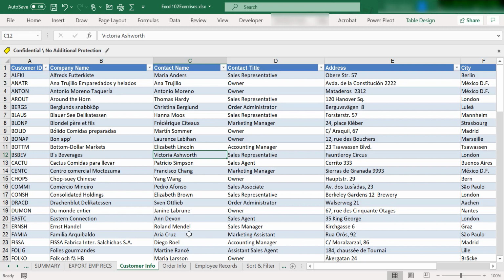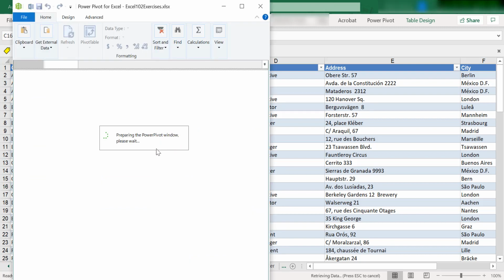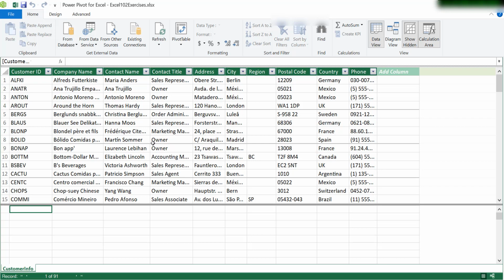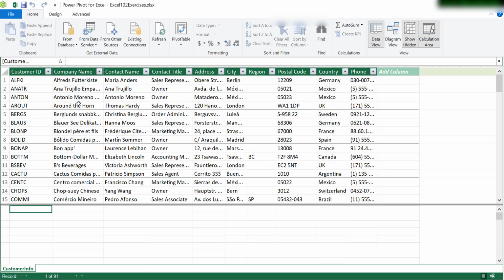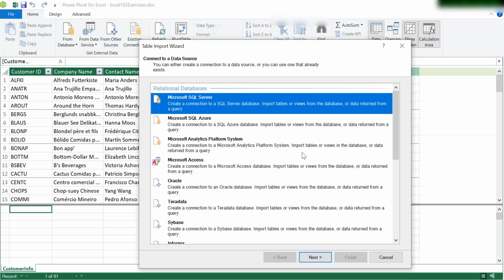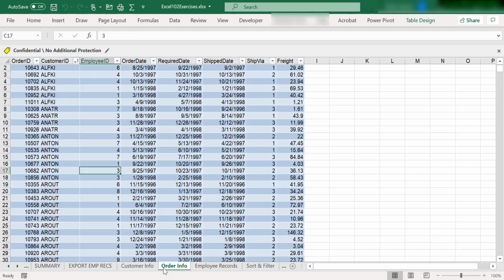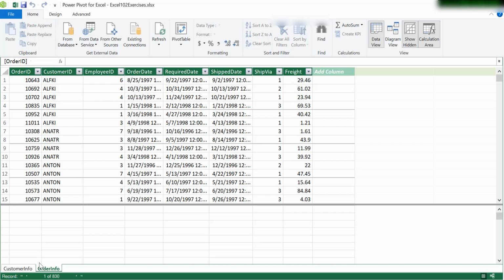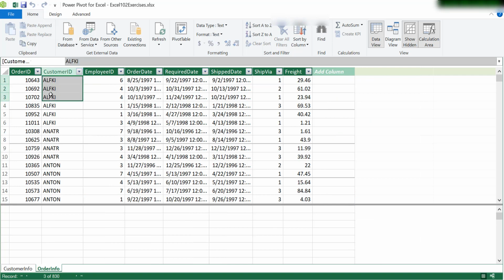Session101 - Creating Data Models with PowerPivot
This video will help you in creating a Data Models with PowerPivot in Microsoft Excel.